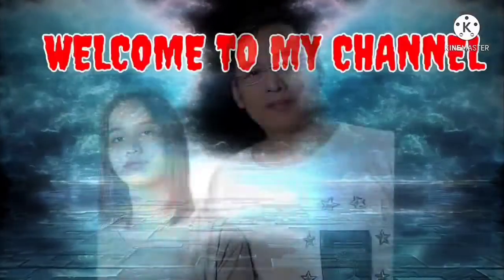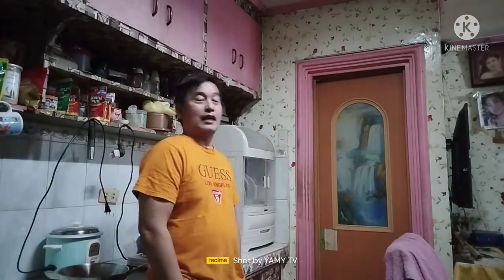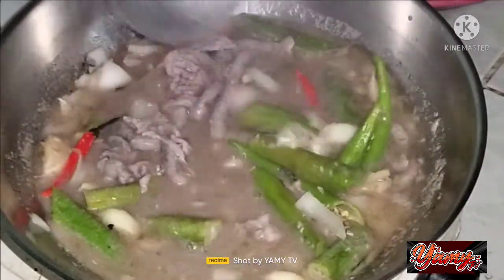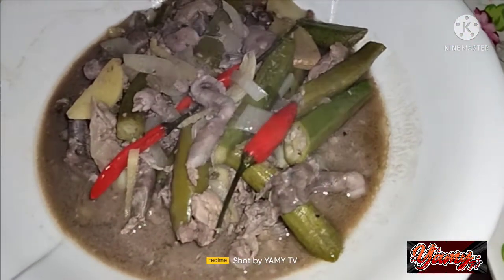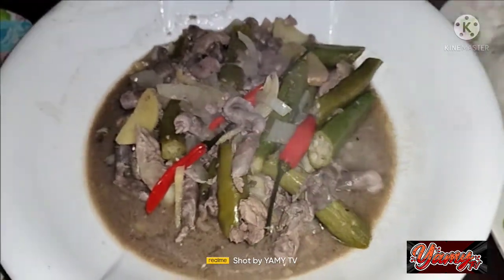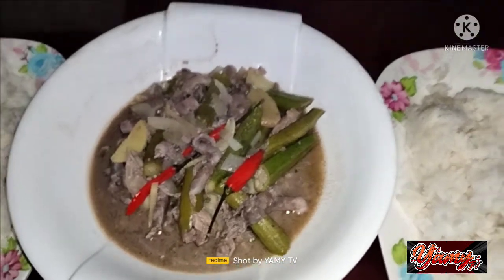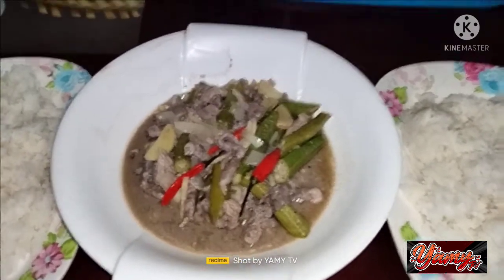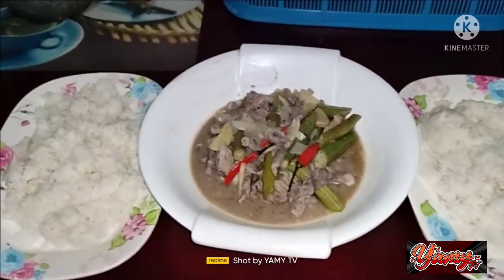Pinaksiw na Bituka ng Bangus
This Channel is about Cooking,Travel&Tour etc.
I love cooking for my family and i enjoy to do this.If you dont know how to cook simple recipe this channel is good for you just watch my videos and learn how to cook easily and simple recipe for your family too like me. Also enjoy watching  my intertainment videos here.

Thank you and enjoy the videos.happy cooking and eating keep safe everyone.